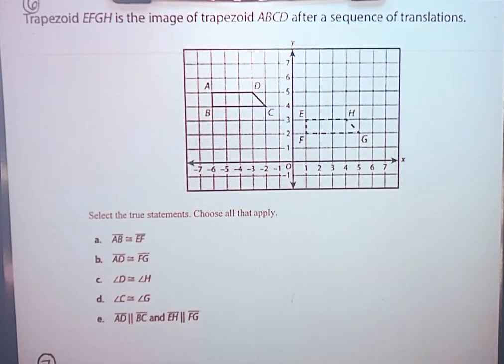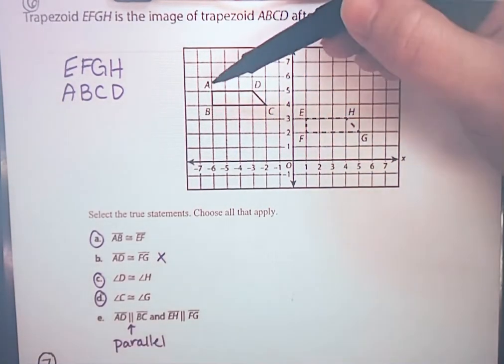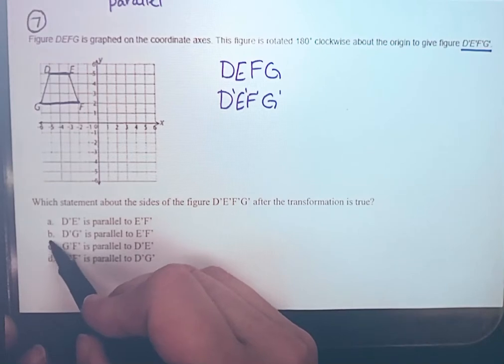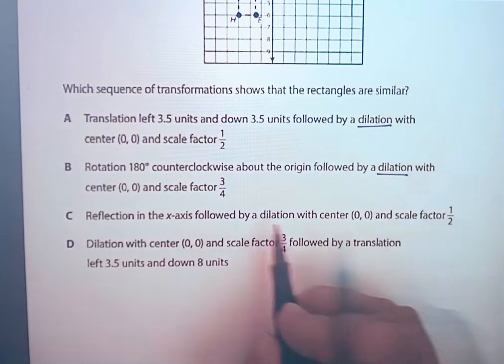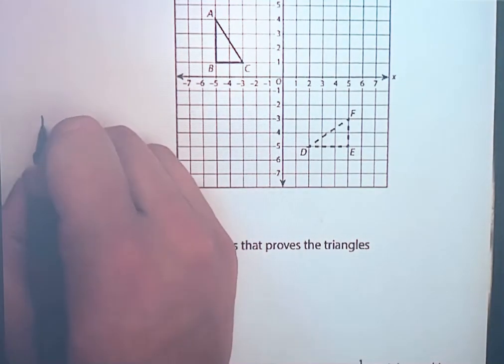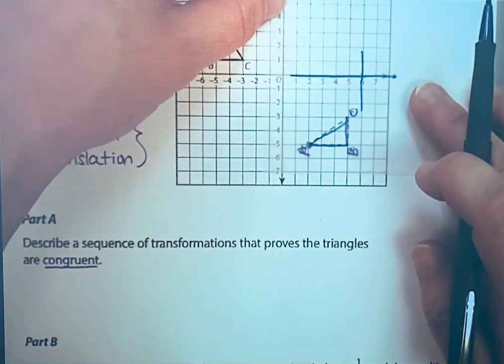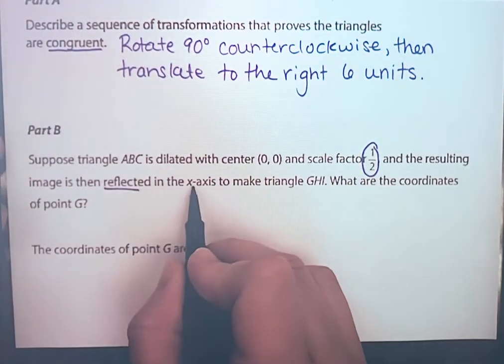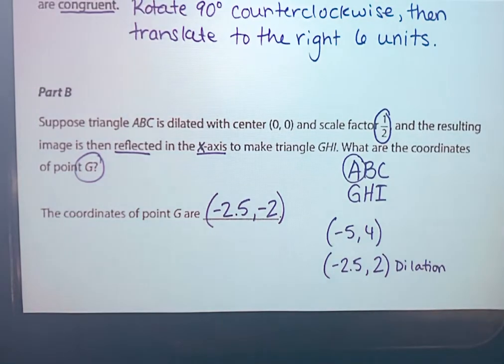CSA 4 Review Part 2